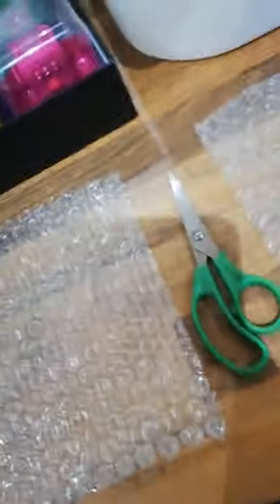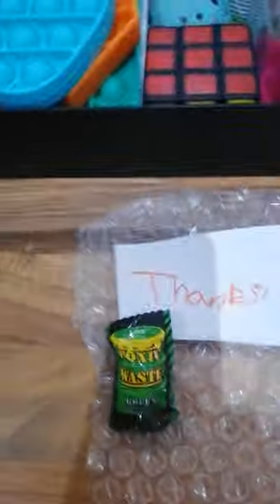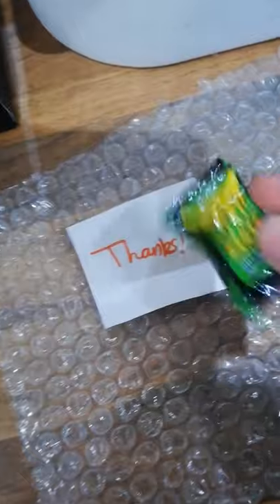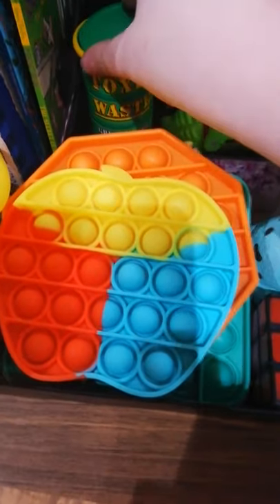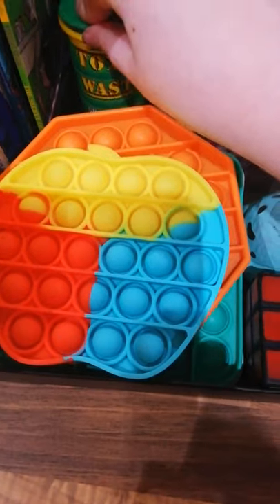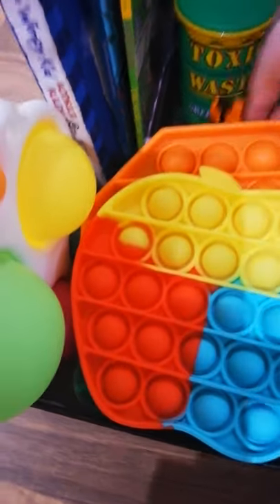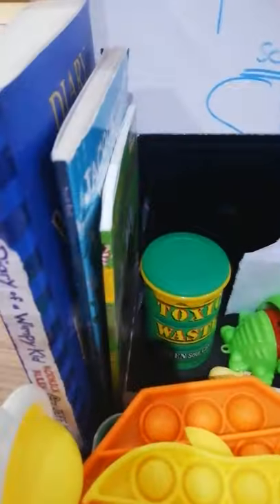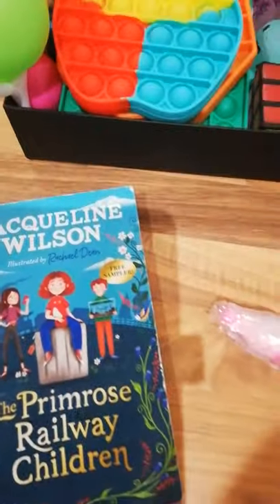fidget packing again.|¦The D Twins.